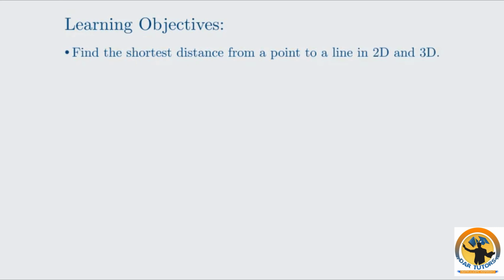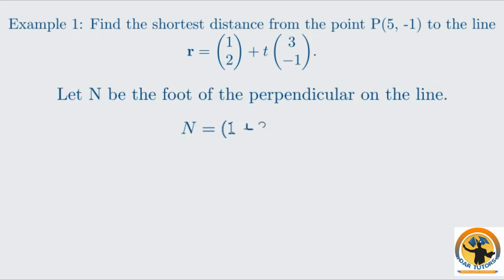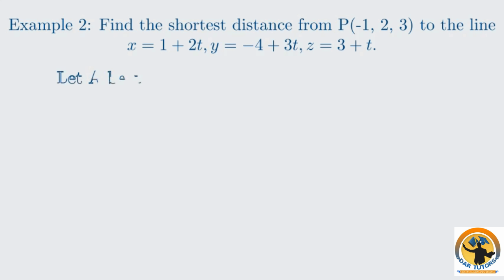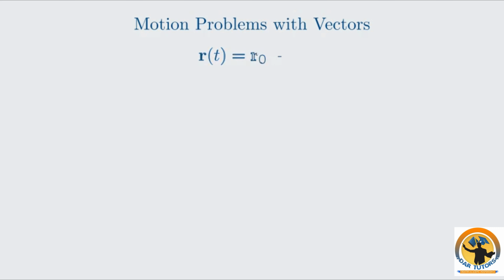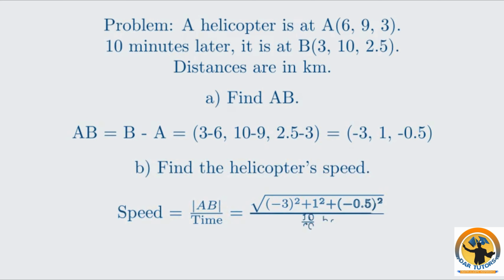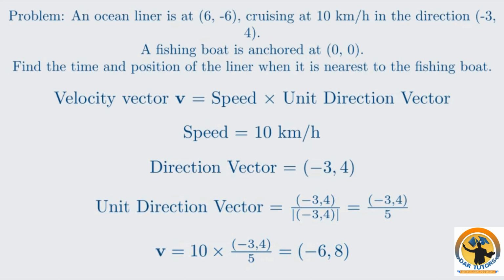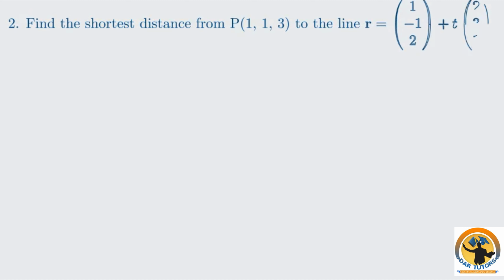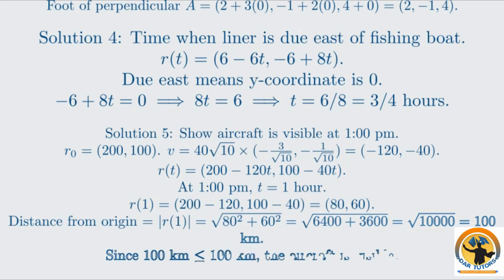Vector Applications Distance and Motion